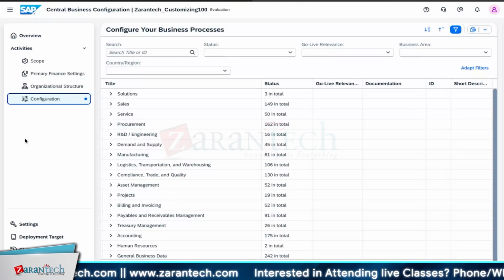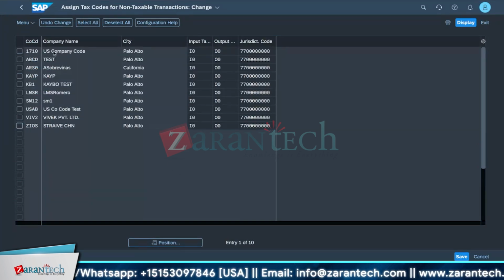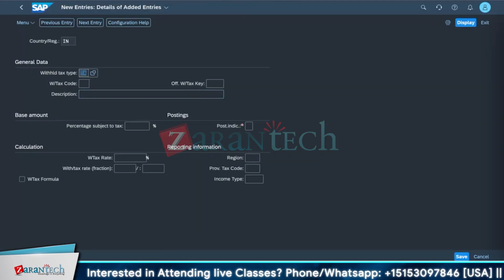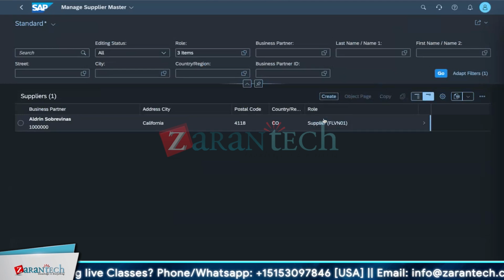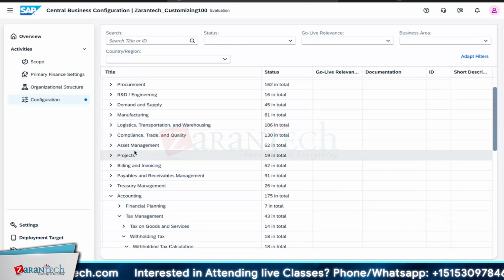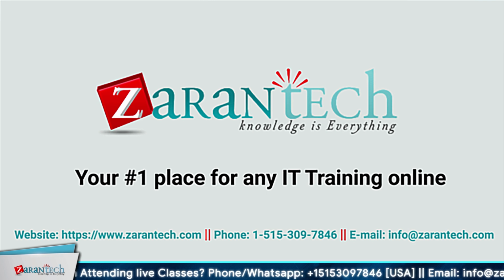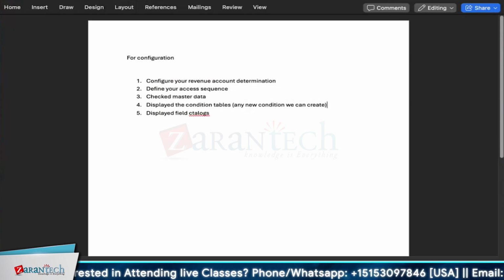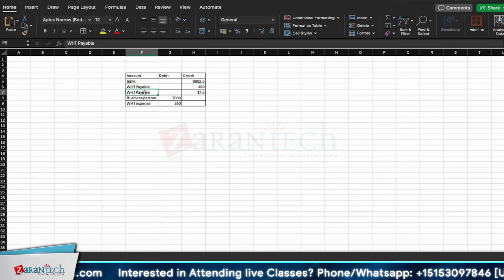Cash Flow in SAP S/4HANA Cloud Public Edition Finance | ZaranTech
In this video on 'Cash Flow in SAP S/4HANA Cloud Public Edition Finance,' we are going to explore how to manage and analyze cash flow in real-time within the latest cloud edition.

👉 Assessments
👉 Lab Documents
👉 E-Books
👉 Certification Guides
👉 Configuration Docs
👉 Cheat Sheet